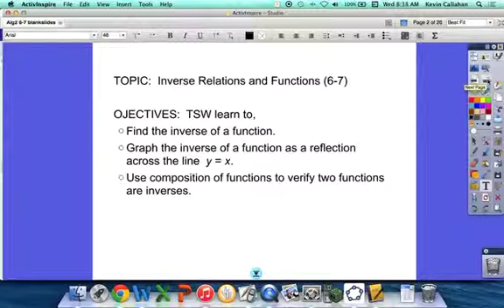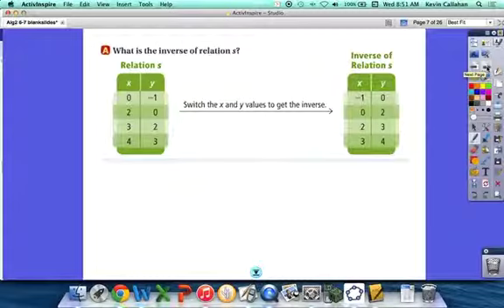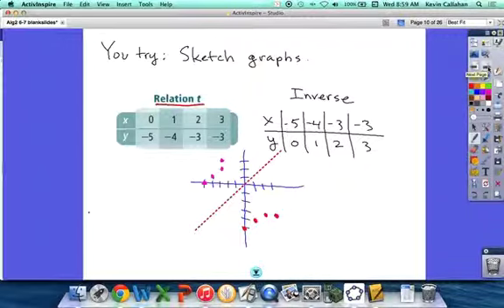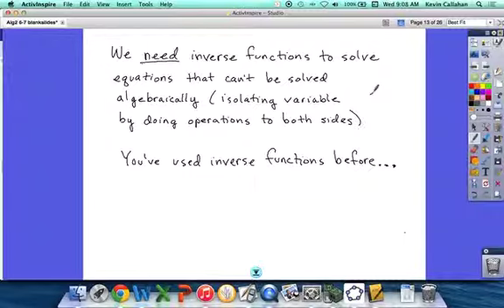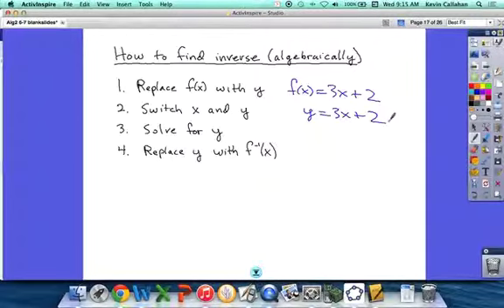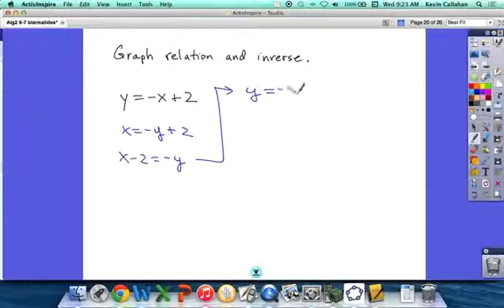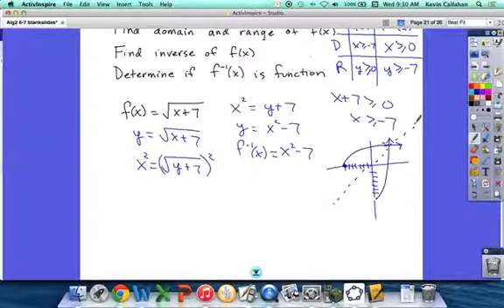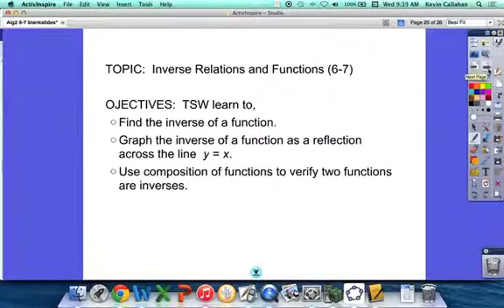Alg2 6 7 video